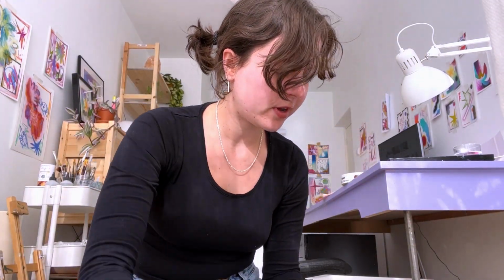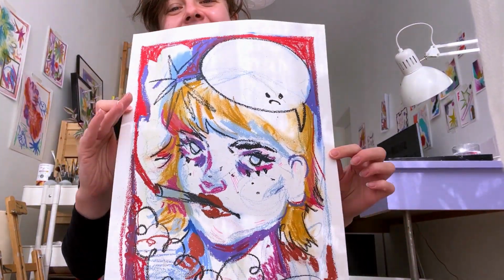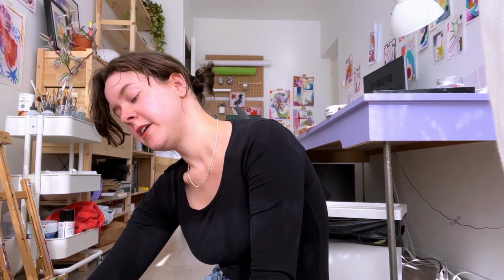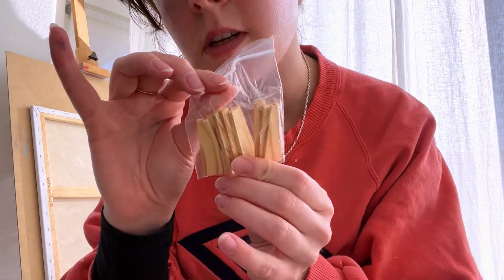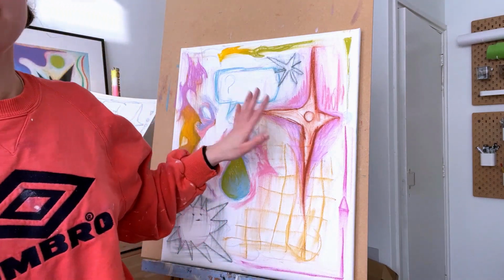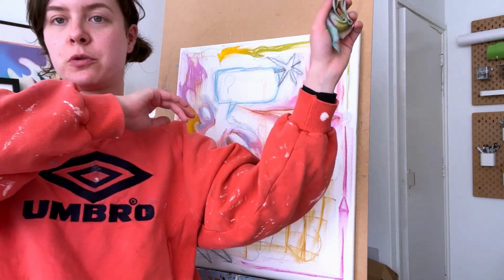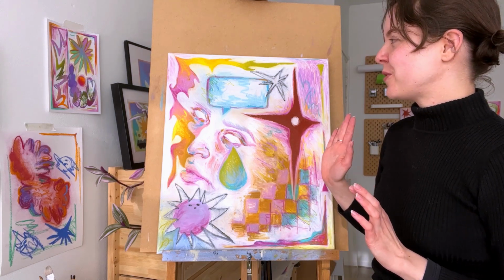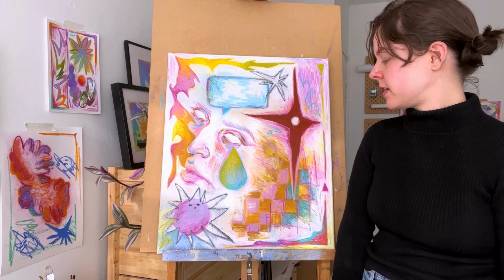Overcoming fear of working bigger 🖼️ Art chat and painting process 🖌️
Hello there! and welcome (or welcome back!) beautiful beings 💖

In this video I'm going through some art I made over the past weeks, after doing a lot of smaller works I really felt like taking on the challenge of making something bigger using both oil pastels and oil sticks. So I did, and recorded the process for this video. It was definitely scary, I do however also think that's a good thing! If we don't face our fears there will be no growth.

I hope you enjoy seeing this process. I'm still figuring out ways to record myself making art while making this both fun for you and for myself. If there's a certain way you like seeing the process of making art let me know! ☁️🌟

✷ tech stuff ✷
camera: iPhone 13 pro
editing: Hitfilm